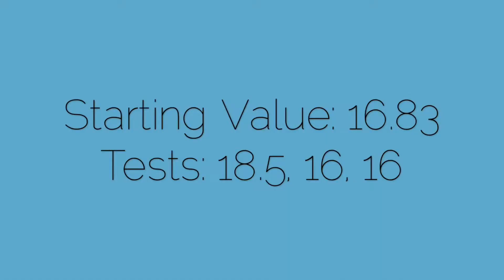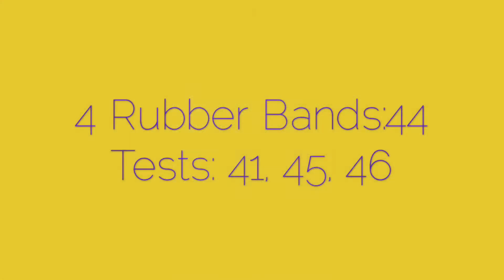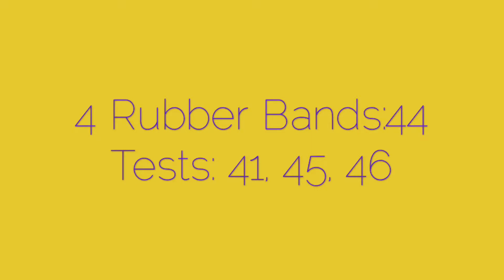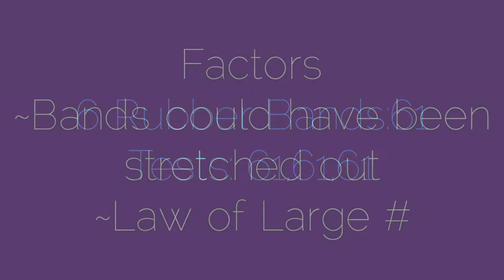JR'S BARBIE BUNGEE JUMPIN (school project)